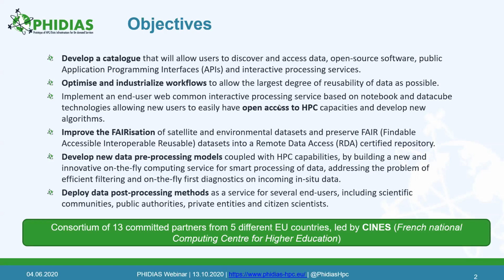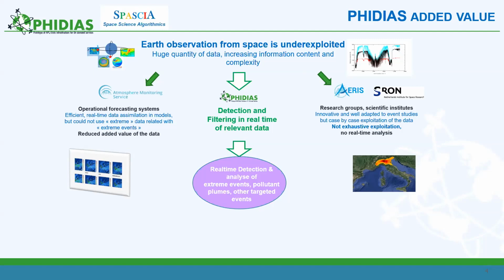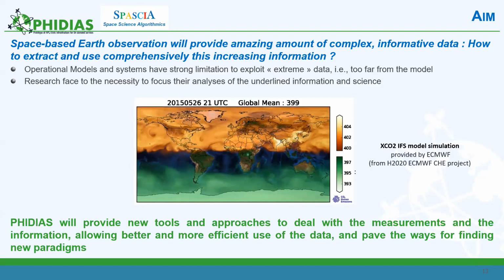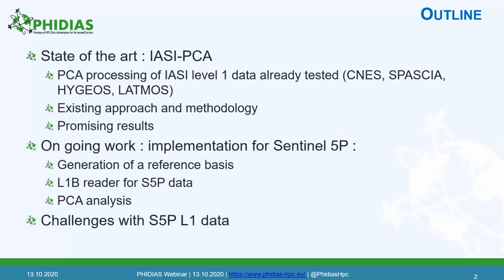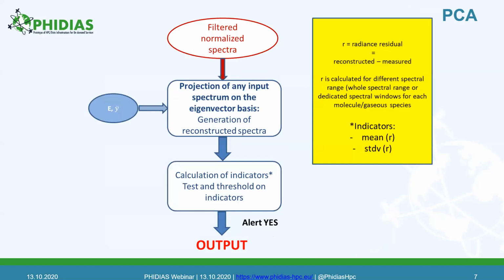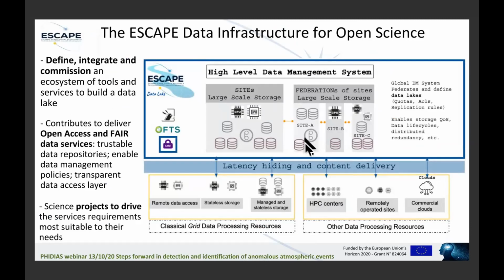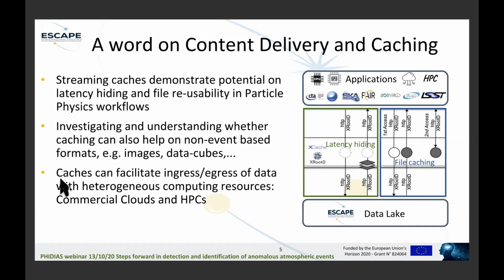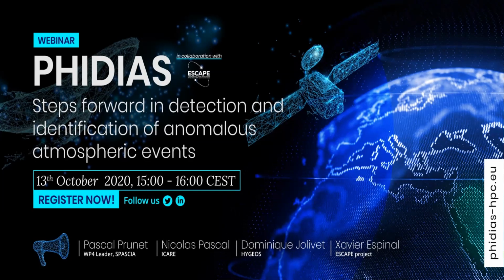ESCAPE: A dive into a Datalake for Open Science